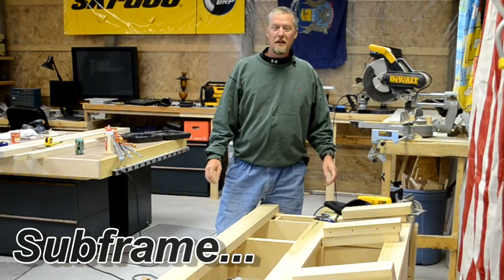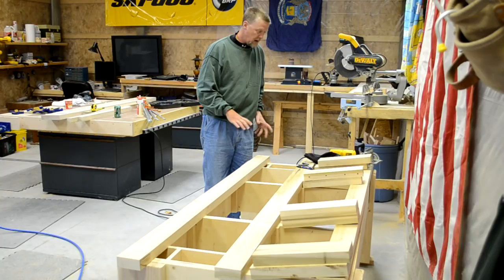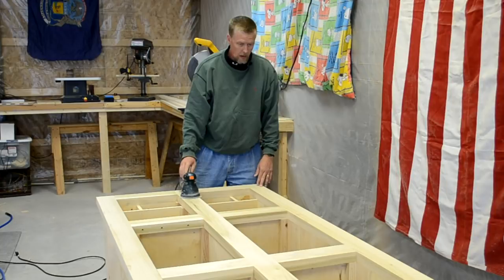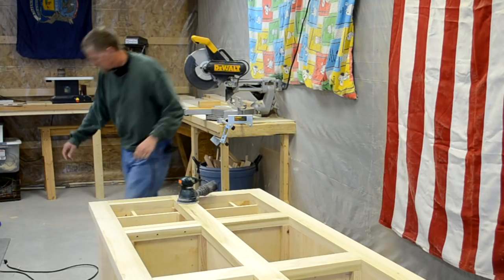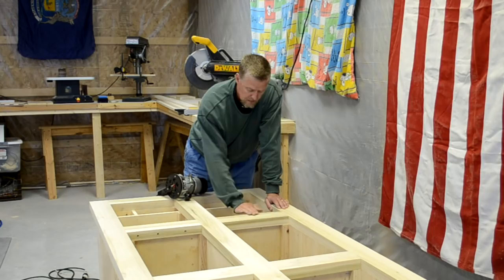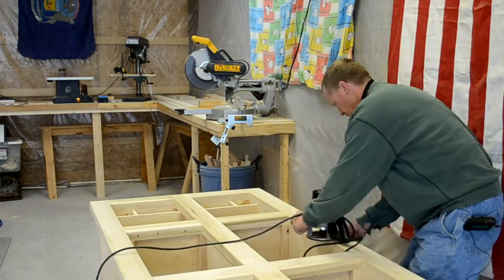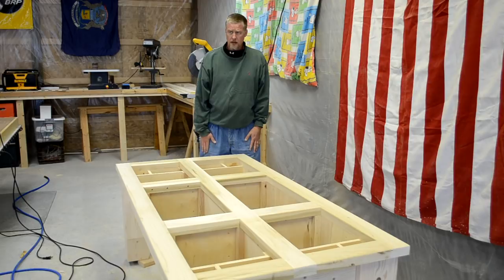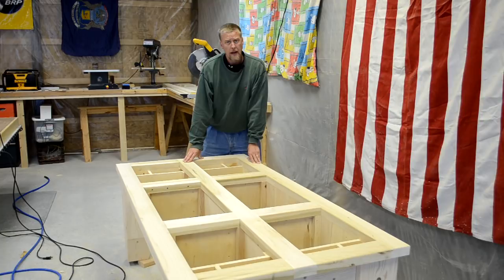How to Build a Pool Table, Part 5 - Efforts in Frugality - Episode 3.0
John Willing continues with the pool table build, constructing a sub-frame and applies finish to the frame. Pocket billiards construction.